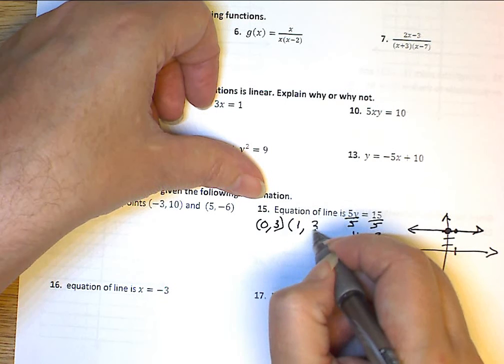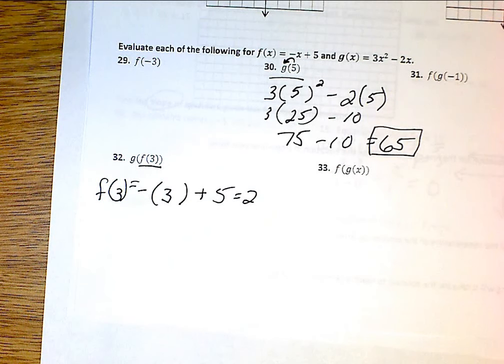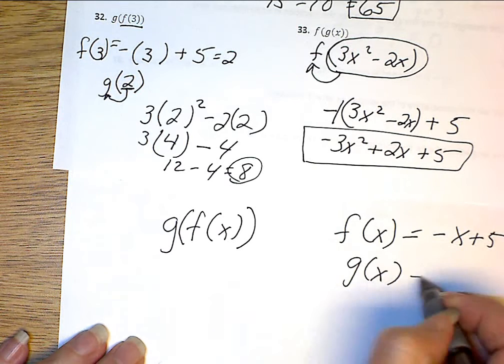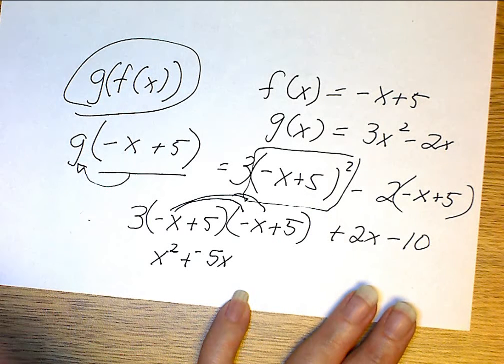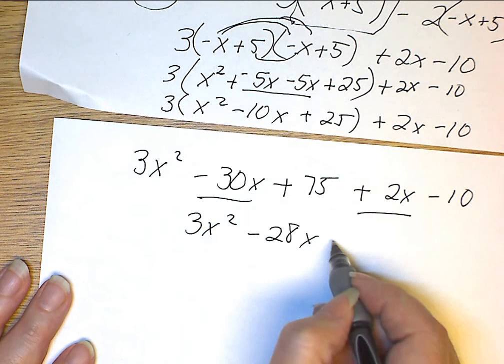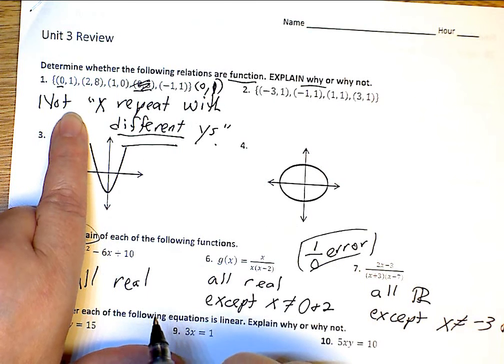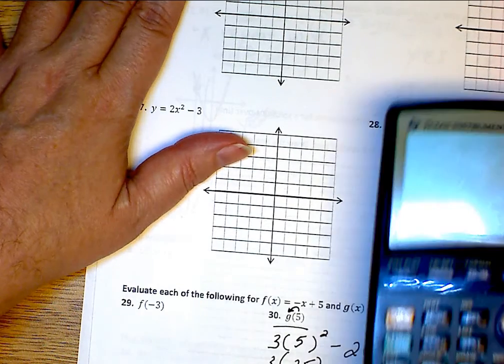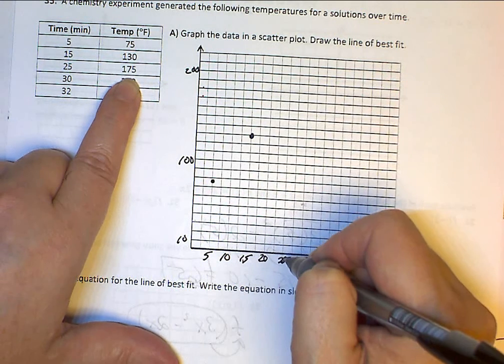Unit 3 review # 15, 32 35, 5 7 and much more